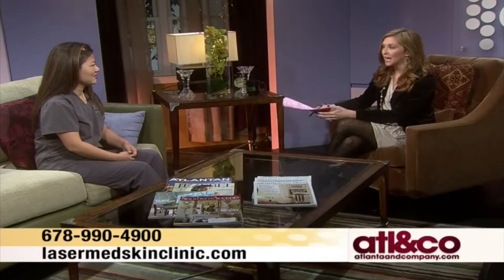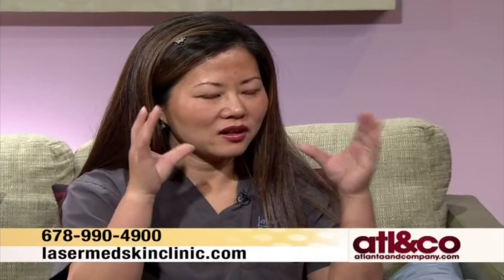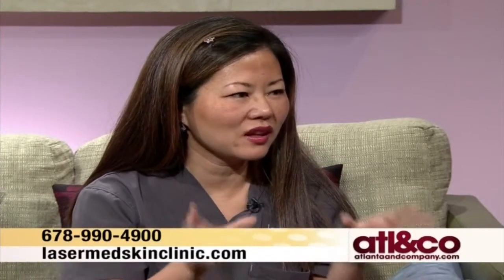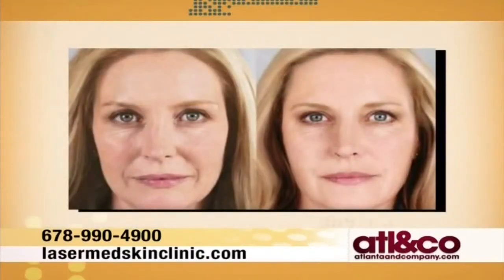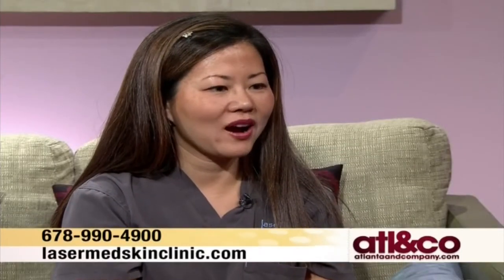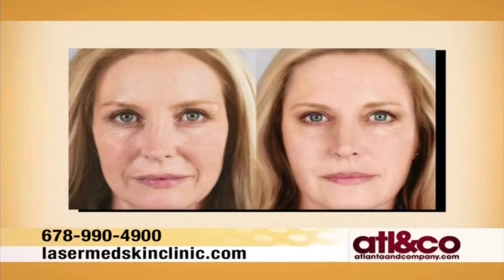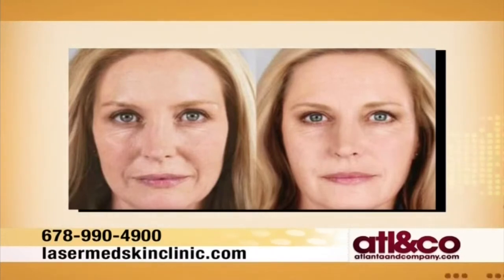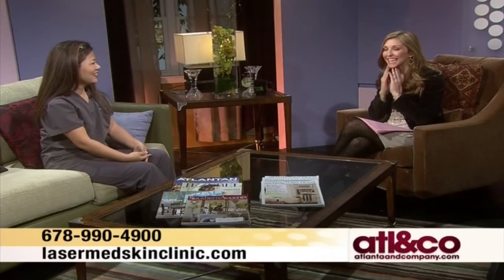Video Interview: Dr. Jean Chapman talks about facial fillers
3005 E Old Alabama Road, Suite 10, Alpharetta, GA

Dr. Jean Chapman of LaserMed Skin and Vein Clinic in Alpharetta, Georgia, talks with Christine Pullara about a variety of facial filler. Dr. Chapman explains that fillers help revitalize the the contours of our face to make you look younger again. Dr. Chapman also speaks about the various kinds of fillers and volumizers including, Restalyne, Sculptra, Radiesse, and Juvederm. Finally, Dr. Chapman explains that cell fill which is a prp volumizer actually harvested from the patient by extracting blood, spinning that blood, and then injecting a plasma rich filler back into your skin. Cell fill treatments lasts for almost two years.